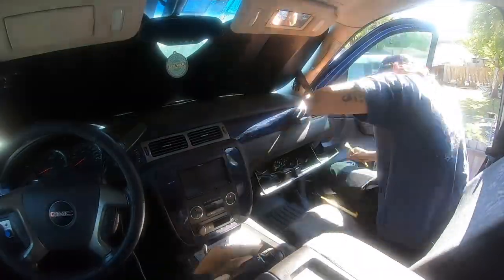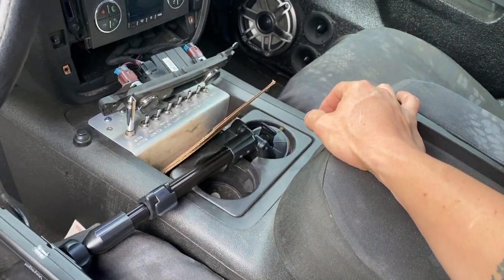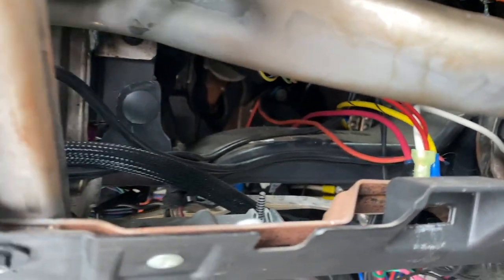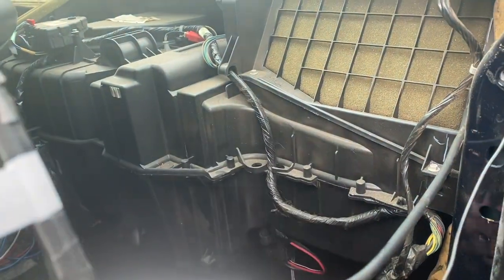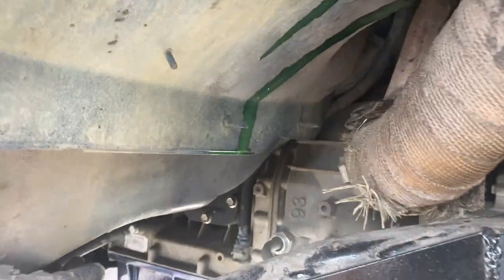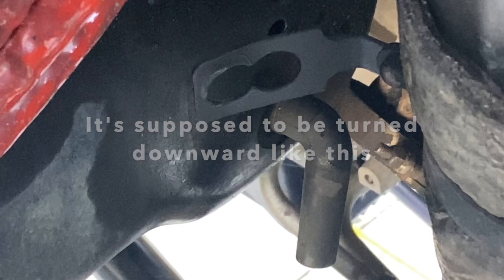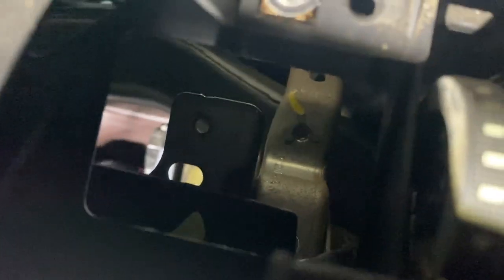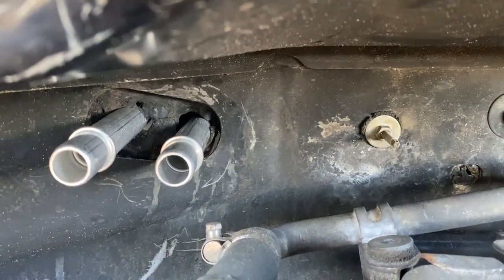Killin It Resurrection Episode 6: Heater Core Replacement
In this episode of resurrecting the Killin It Mega Truck we tackle replacing the heater core and discuss some addition improvements to the truck interior.